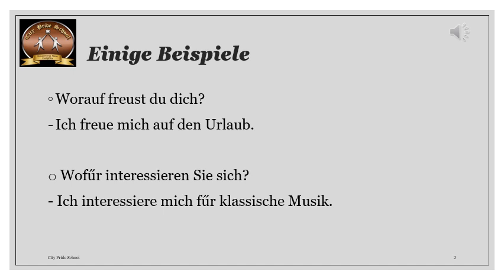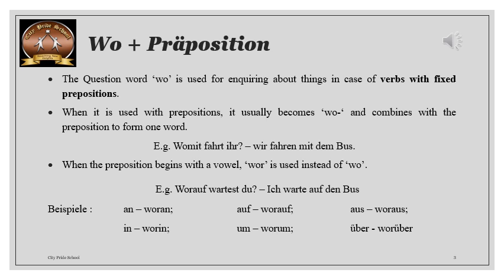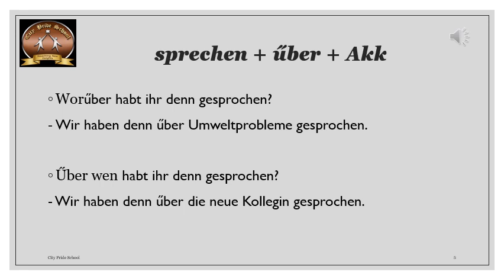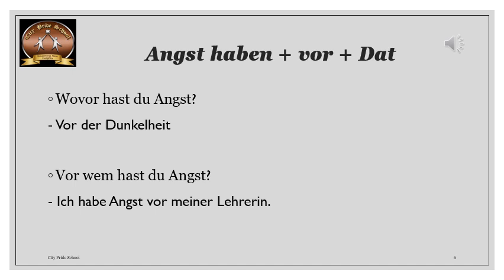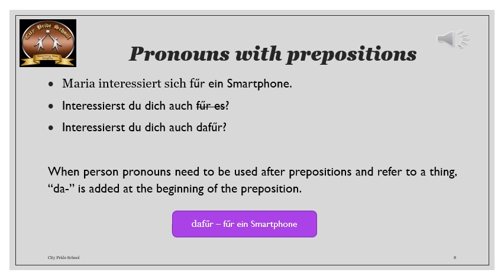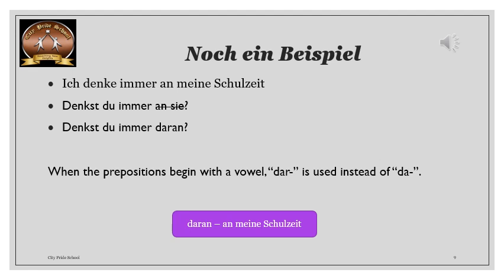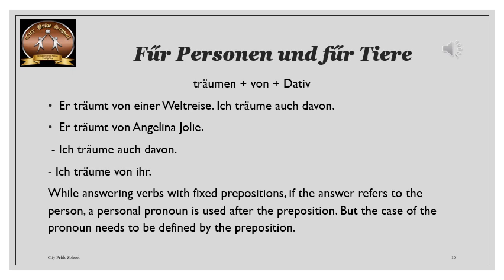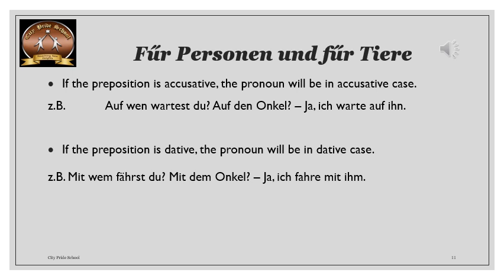Interrogative questions with prepositions - Wo Compounds & Da Compounds